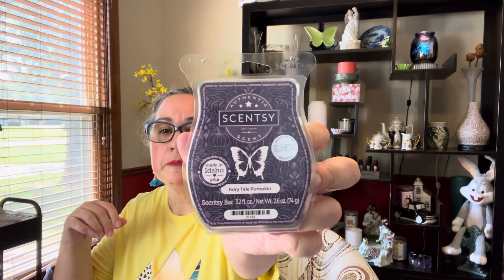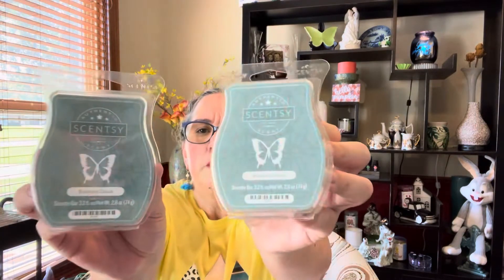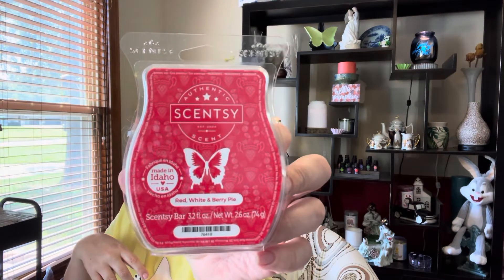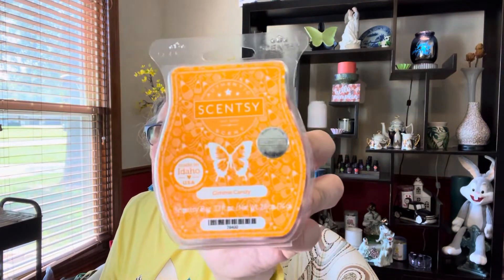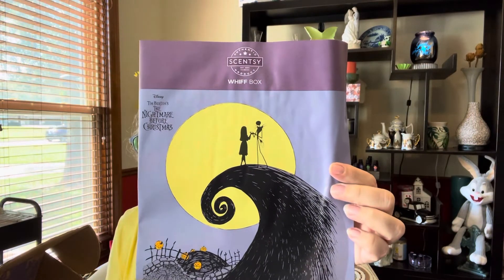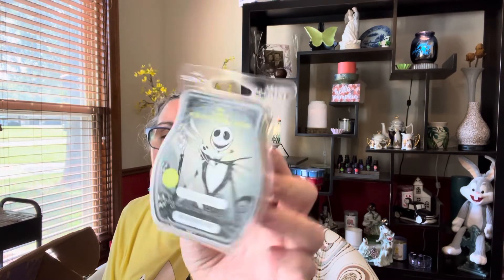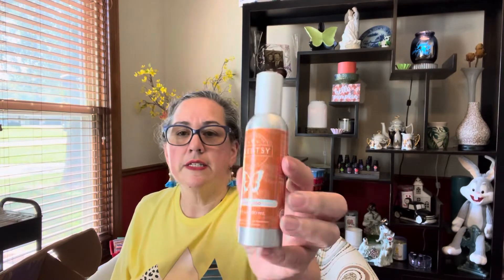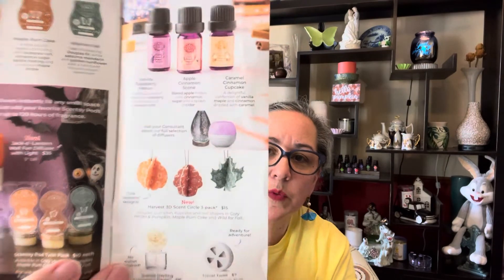Scentsy Club - Bi-Monthly w Whiff Box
Here’s the club order that came in with my hubby’s name in September 2022. Hope you enjoy!!